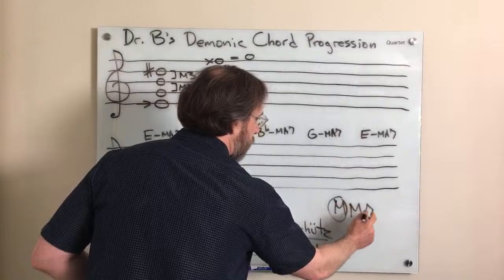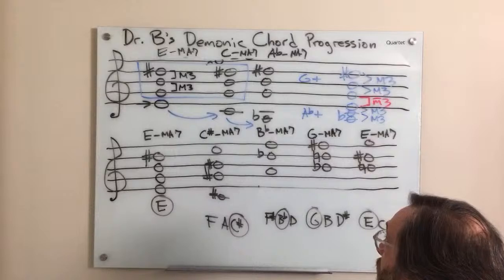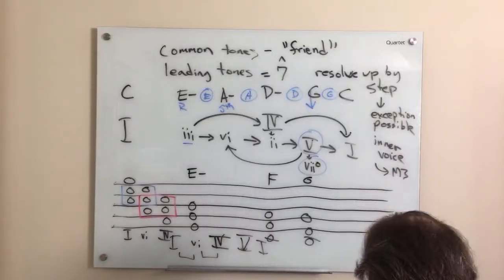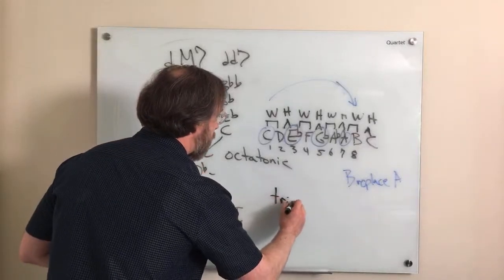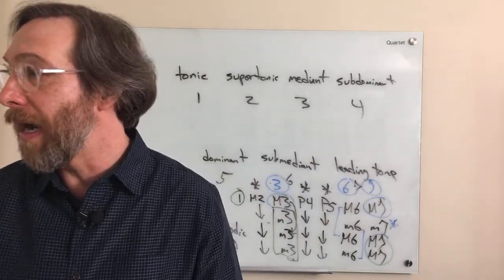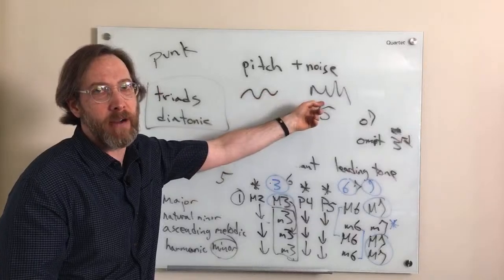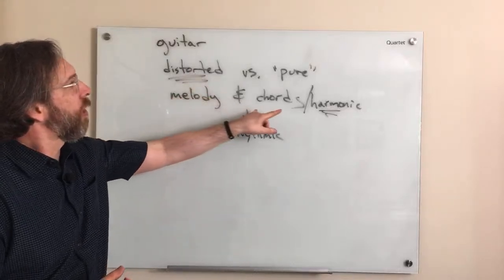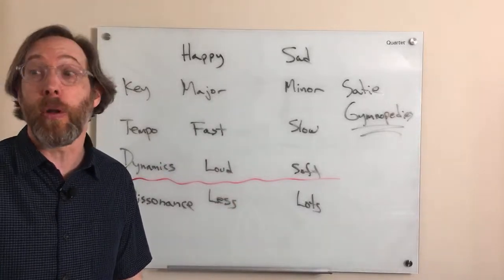Demonic Chord Progression (Dr. B Music Theory Live Q&A)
For 1-on-1 music theory tutoring with teachers I recommend sign up for lessons starting at $120:
Dutchess Community College Academy of Music

0:00 - Introduction & recommendation to watch lessons 1-47 in order
3:49 - "Demonic Progression"
30:31 - QUESTION: "Could you comment on the role that common and leading tones have in the progression map? For instance, a V-I and a vi-IV progression. Thanks."
43:41 - QUESTION: "As per my knowledge parallel octaves, unison and fifths are prohibited but I can see a lot of orchestral piece from Bach and Mozart with parallel unisons, why it is so?
53:13 - QUESTION: "how to use diminished major 7 th chords in non jazz music"
1:01:18 - QUESTION: "i dont know what minor chord progressions that is different all people"

1:05:07 - QUESTION: "Could you explain 'hexachords' and gudonian hand?"
1:10:24 - QUESTION: "You have sparked my interest in Music Theory & Circle of Fifths. Do you have any recommendation for an exercise to make it easier to mentally lock in the numerical/note scale degrees for each scale?"
1:18:58 - QUESTION: "​Hello Dr, we see lots of composers use VI-VII-i cadence in a minor scale. It's against our harmonic progression chart but still sound pleasant, so is it considered as breaking rules ? Thank you !"
1:24:50 - QUESTION: "a Bach chorale I'm analyzing has a weird chord. In A minor a D diminished chord in second inversion, what could that be?"
1:27:40 - QUESTION: "Could you give a short musicological assessment of punk rock?"
1:34:20 - QUESTION: "Can you give progressions with usage of napolitan chord (bII)?"
1:42:21 - QUESTION: "Hello Dr. , I’m a game programmer and want to create my own music for my own games. What do you recommend to ground zero beginners to learn, understand and practice to start on that journey?"
1:47:32 - QUESTION: "Can you talk about its harmonic role in music when the guitar is distorted?"
​1:53:57 - QUESTION: "Are you aware of any examples of atonality being used in the development section of a sonata (with strong tonality in the exposition and recapitulation)?"
​2:00:40 - QUESTION: "How to give sadness feeling using major gamut?"